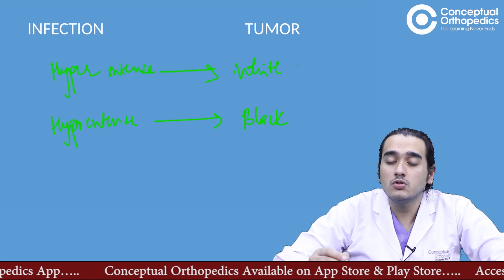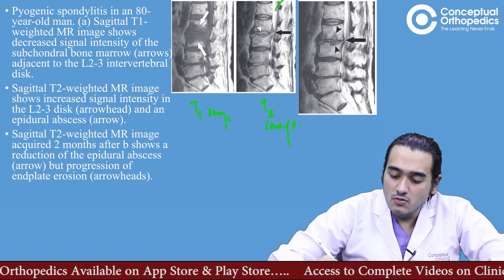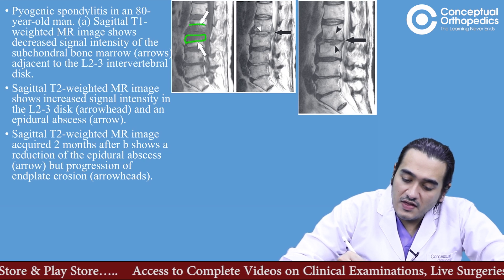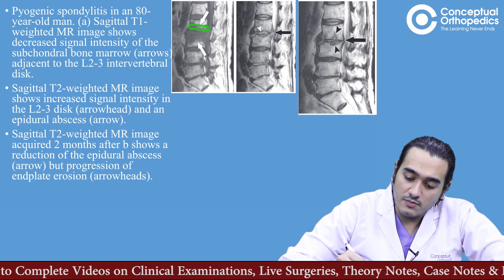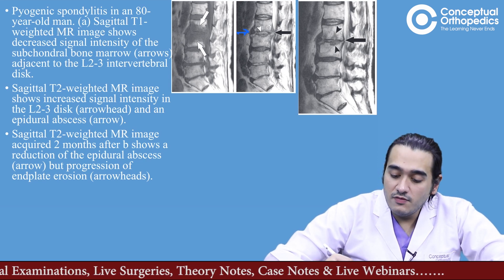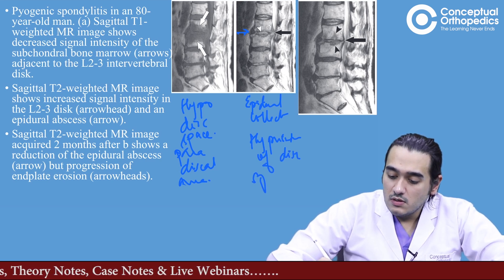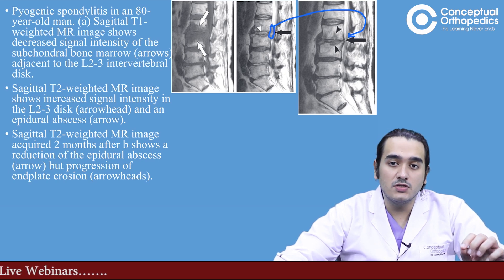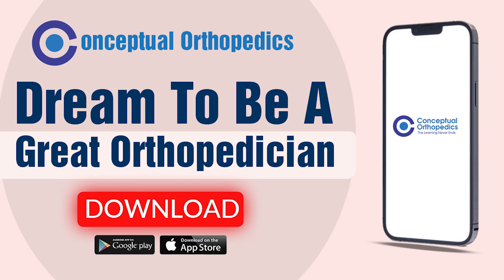How to Differentiate Infection Vs Tumor on MRI | Dr. Jitesh Manghwani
Mri is a useful tool to diagnose spine conditions. Identifying a lesion and then deciding upon the diagnosis is important for any clinician. This video is about differentiating infection from tumors in a spine.

Happy learning!